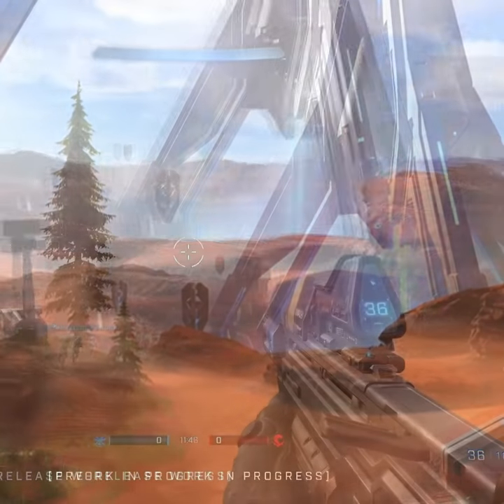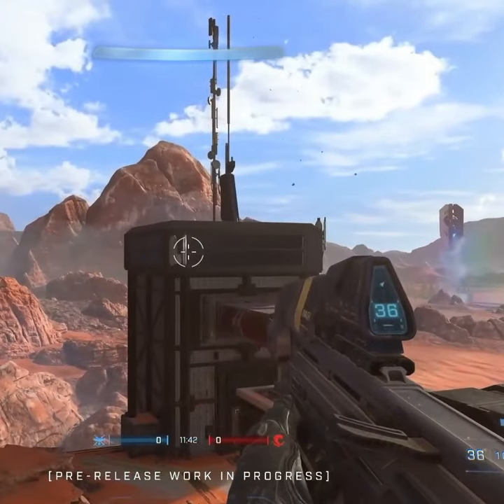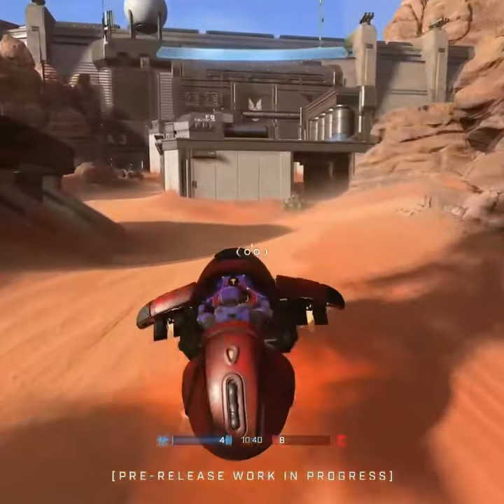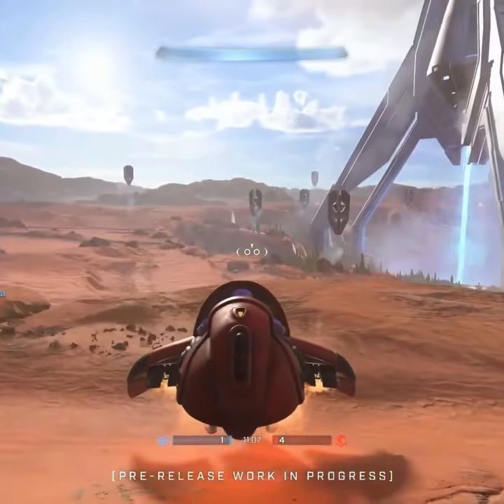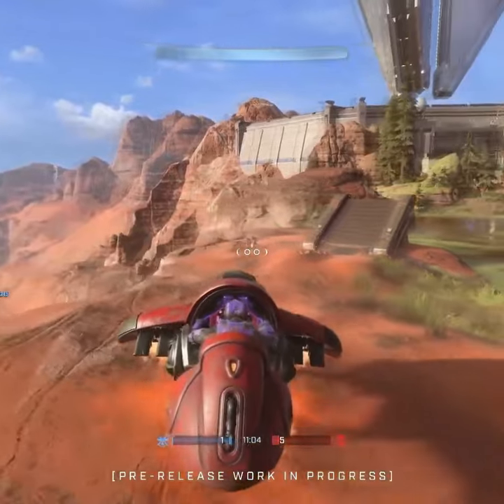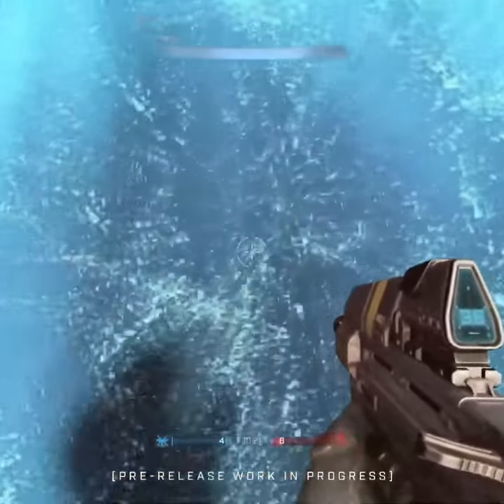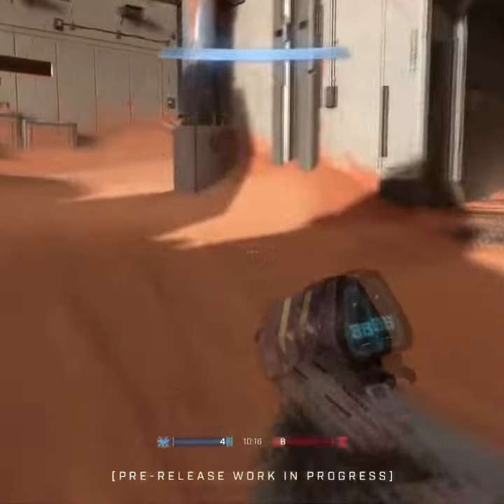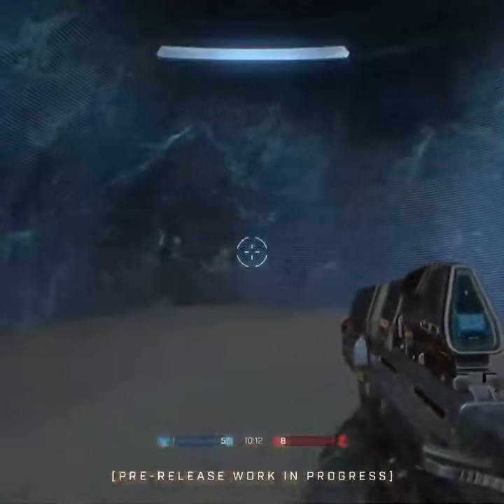This is great! 🔥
Oasis gives me Geonosis vibes, very cool map!